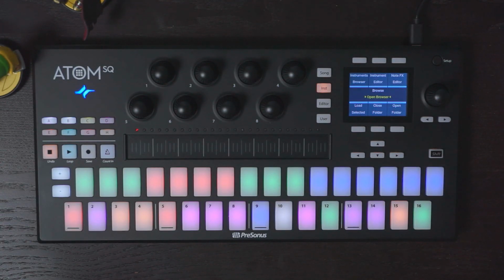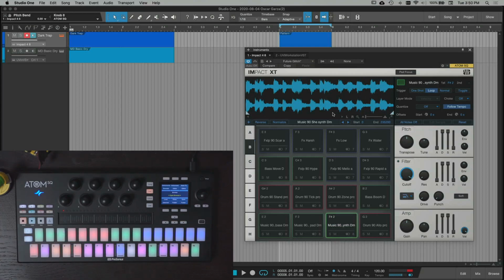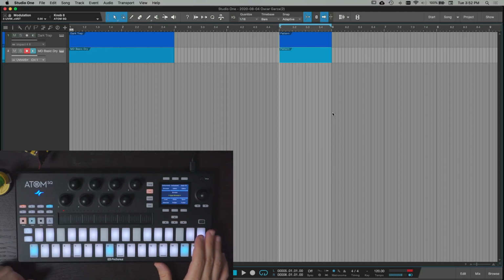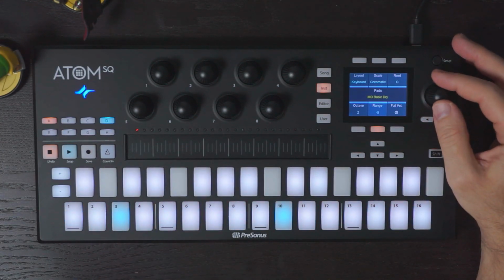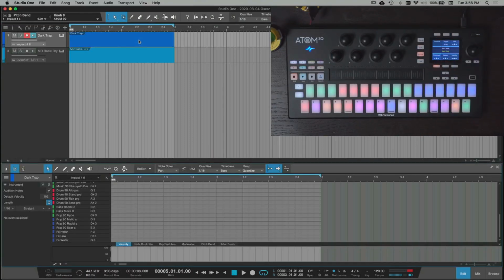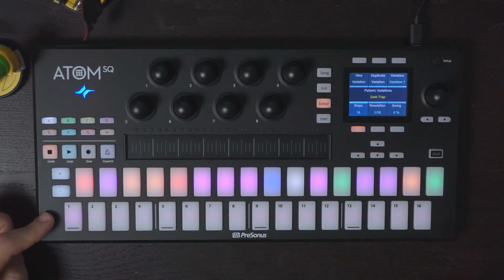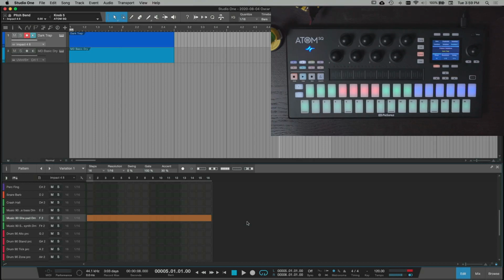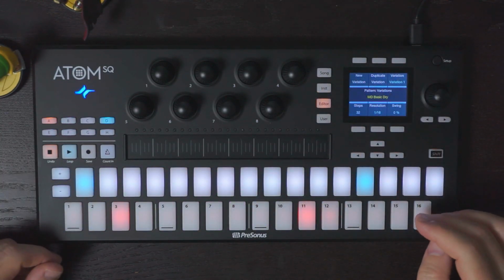ATOM SQ's 3 Instruments in Studio One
ATOM SQ's layout can change between three different instruments when you're in Studio One. In this video, we'll cover drum pad, keyboard / piano, and step sequencer modes.